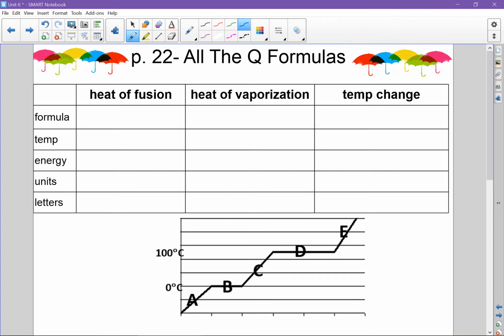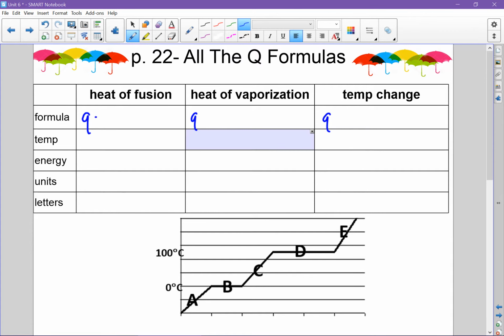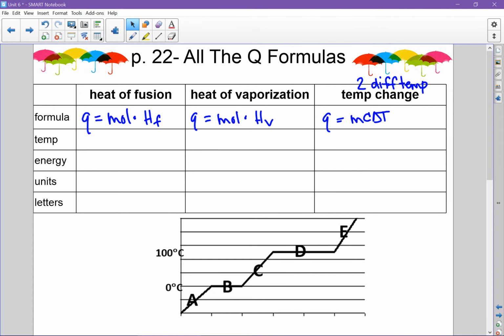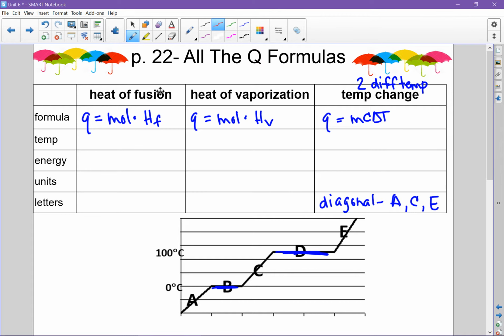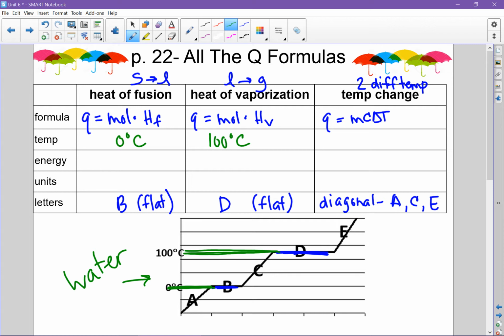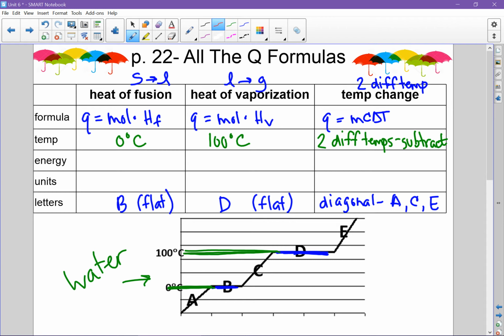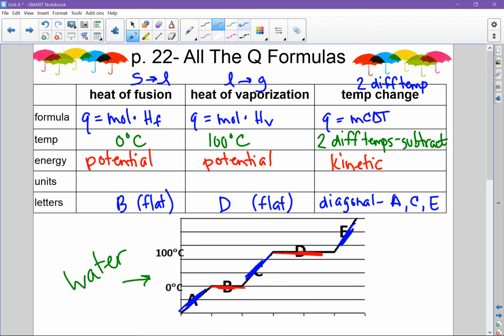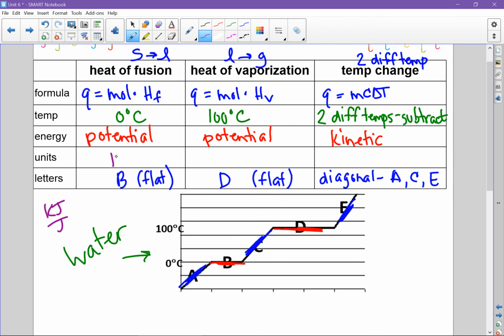Unit 6 p. 8, part 1- Q Review